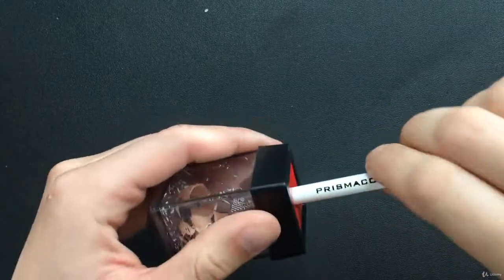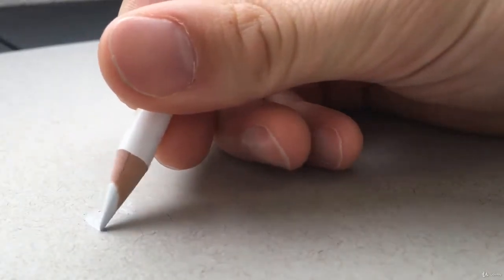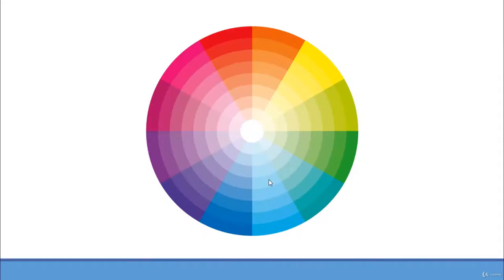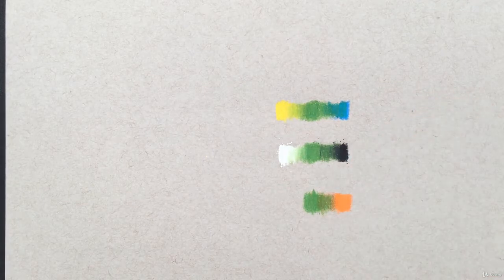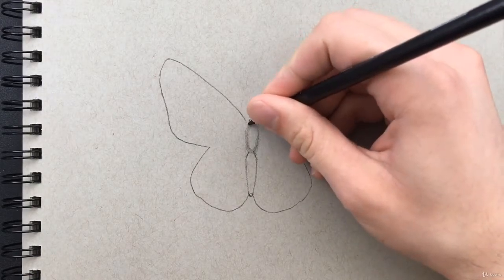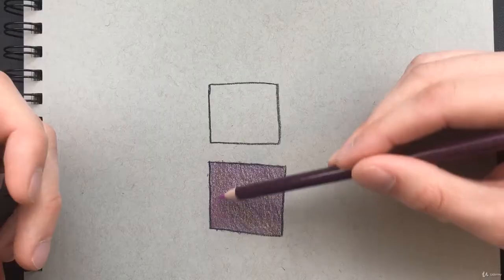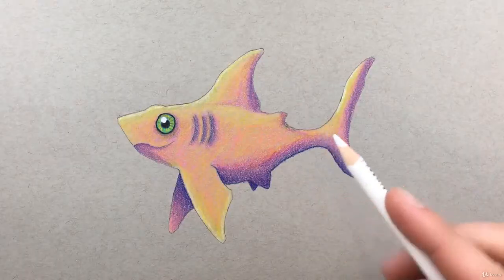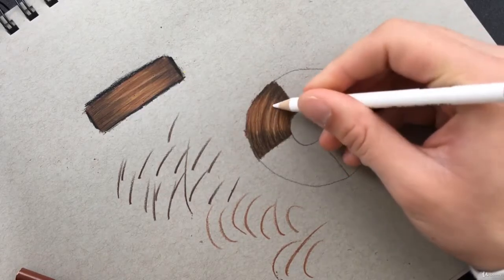The Colored Pencil Drawing Course - Beginner to Advanced : Introduction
The Colored Pencil Drawing Course - Beginner to Advanced
Take your art skills to the next level